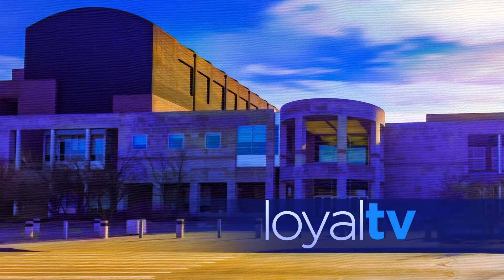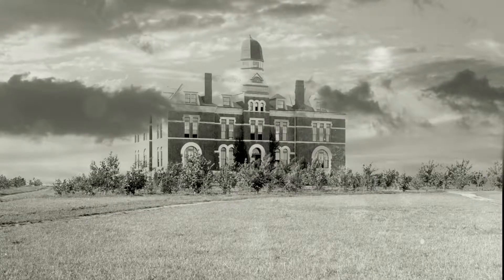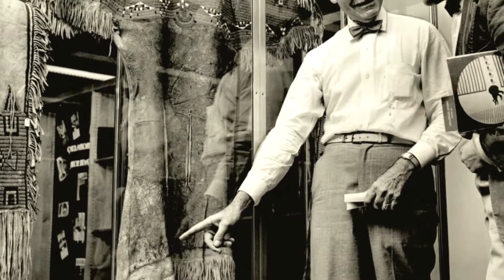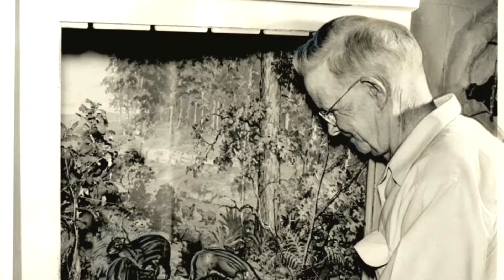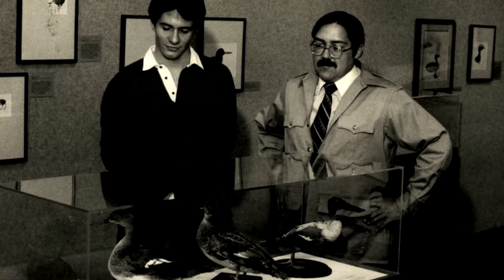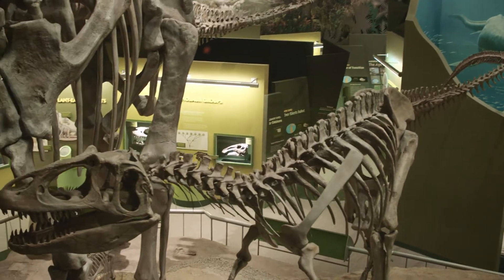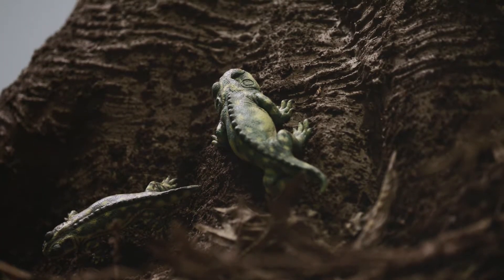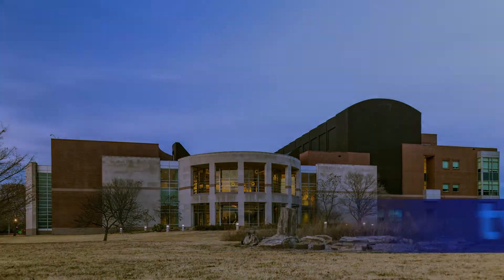“Preservers of the Past” - Norman, OK - LoyalTV E25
In 1899, Oklahoma's Territorial Legislature mandated the founding of a natural history museum on the University of Oklahoma campus. Today, the Sam Noble Museum of Natural History is one of the finest university-based museums in the world, transporting visitors through four billion years of Oklahoma's history. This week on LoyalTV, we visit Norman to find out how the museum is preserving our state's past and inspiring wonder for the world around us.